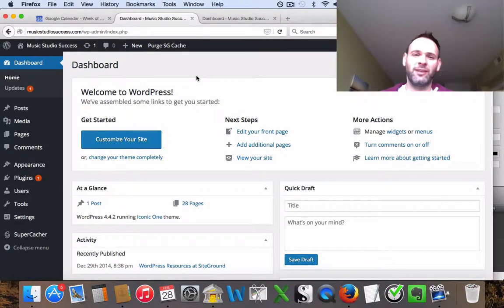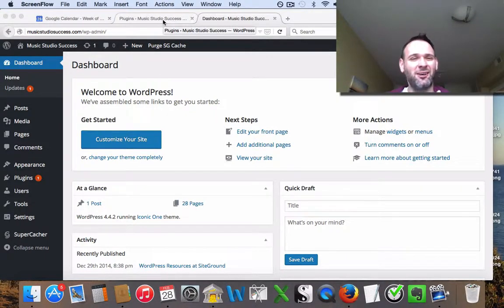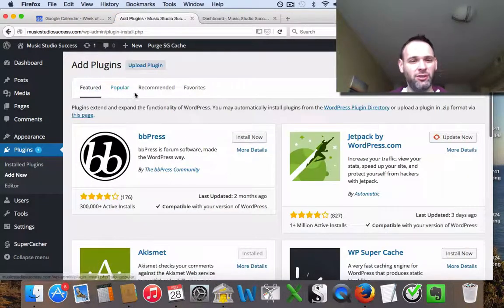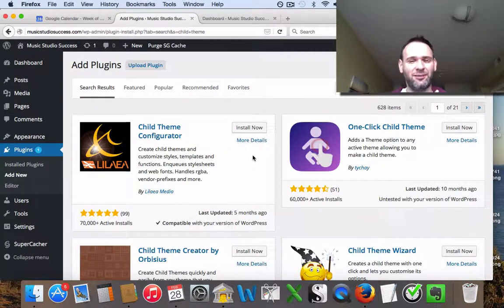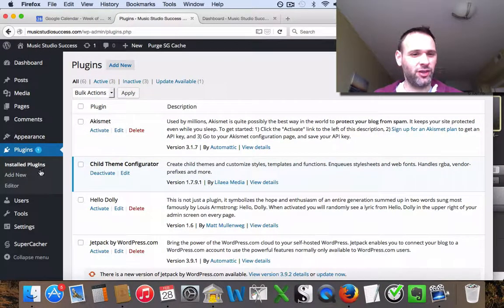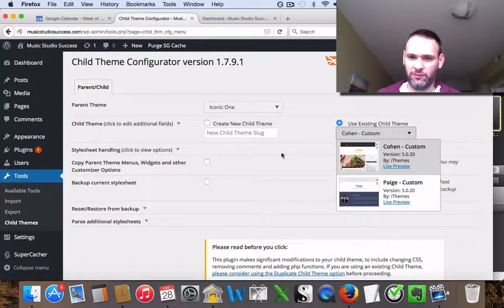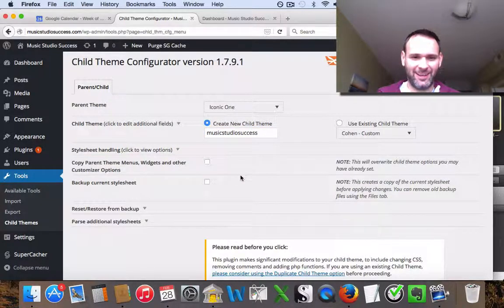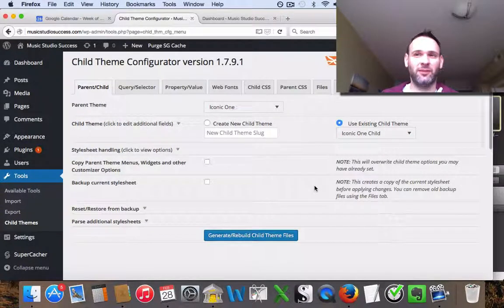How to Create a Child Theme and Why You Need One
You want to create a child theme if you're going to make any "deeper" code changes to your website other than the changes easily made from the appearance menu of your WordPress dashboard. That way your changes to the code won't be "erased" if there's an update to your thee. This video shows you a simple way to install a child theme